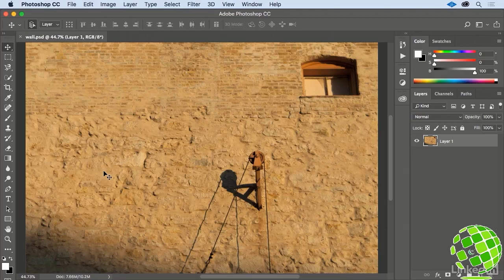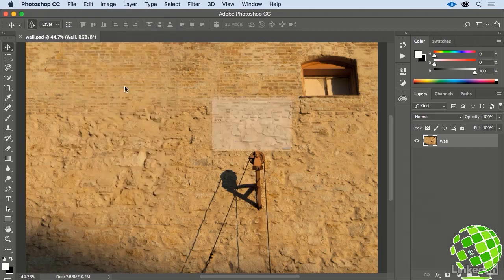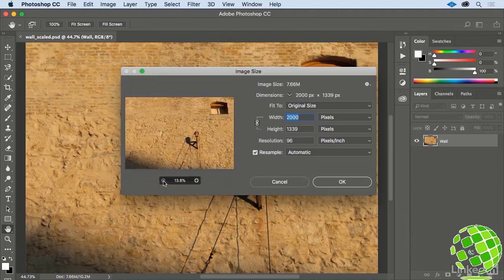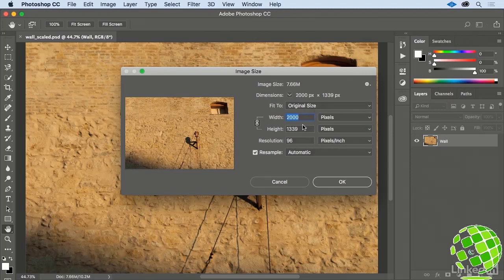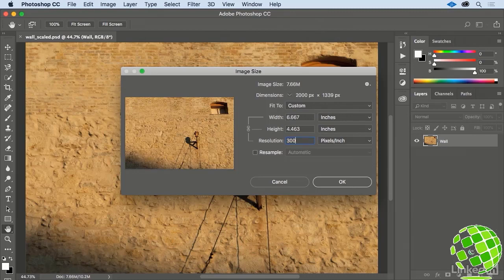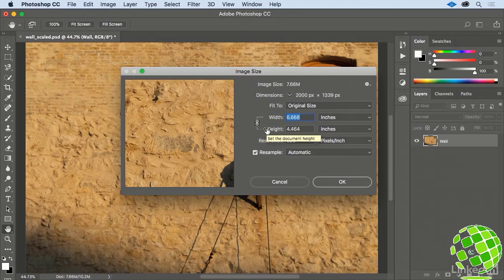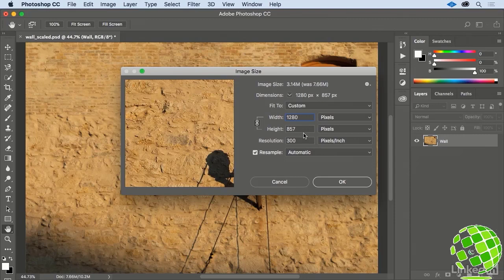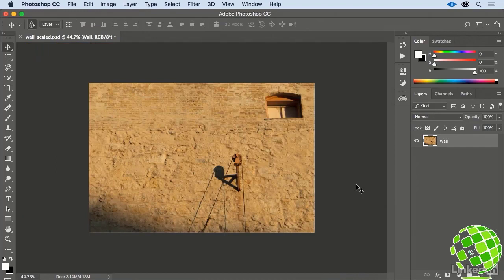Learning Adobe Photoshop| Lecture 010| Scaling images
Scaling images